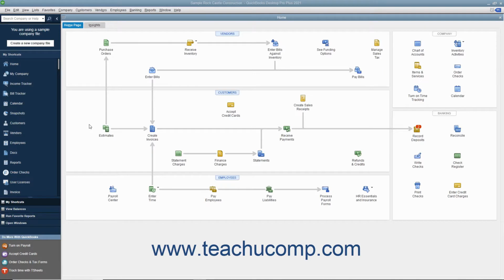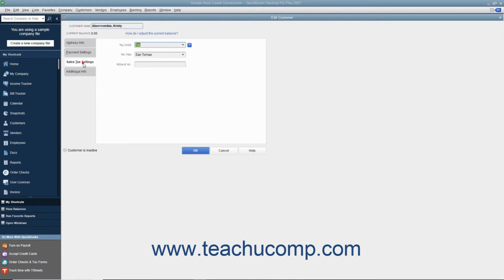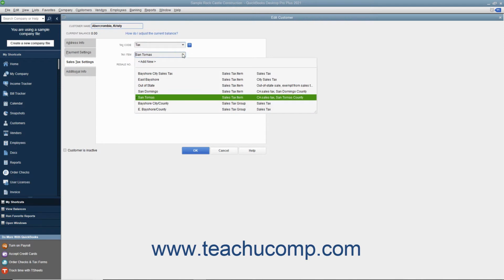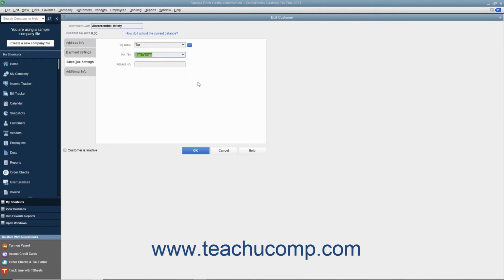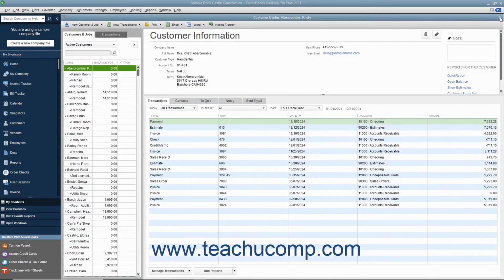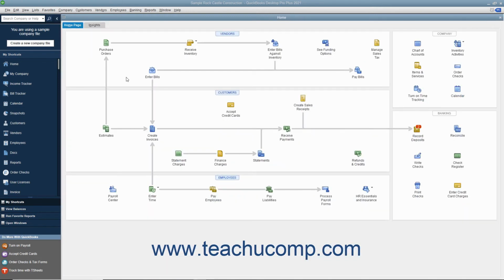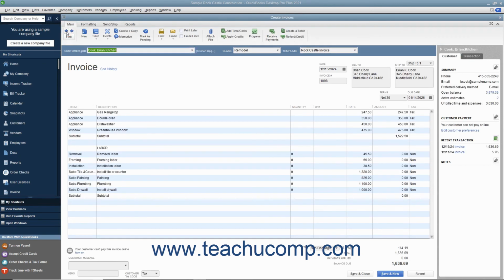QuickBooks Desktop 2021 Tutorial Indicating Taxable & Non-Taxable Customers & Items Intuit Training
Learn about Indicating Taxable & Non-taxable Customers & Items in Intuit QuickBooks Pro 2021 with the complete ad-free training course